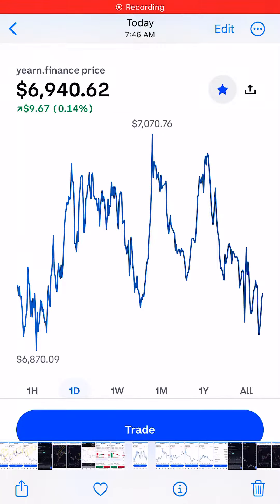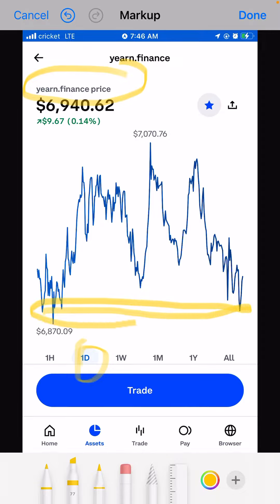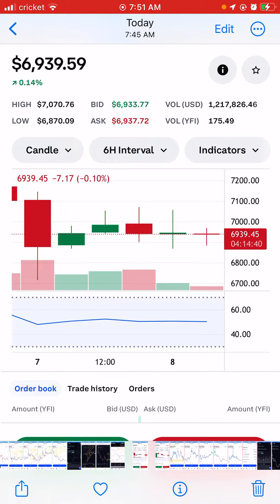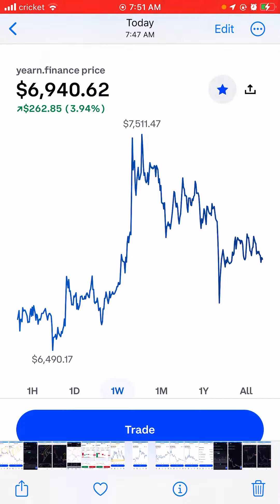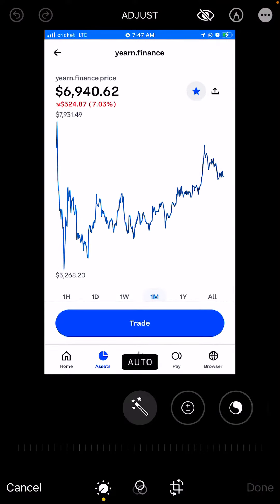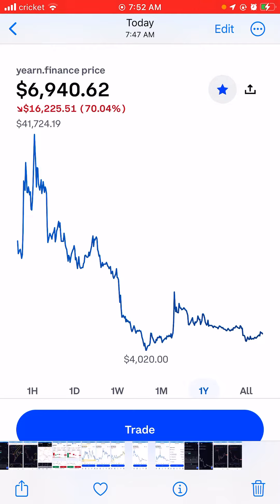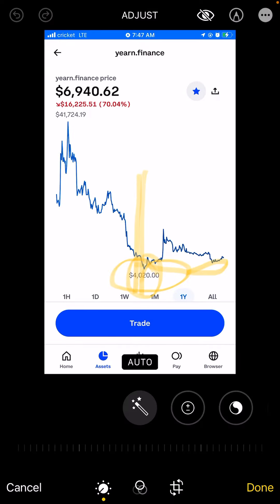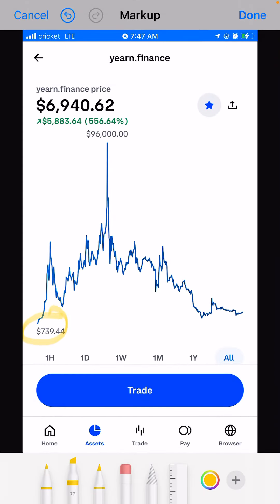Yearn.finance technical analysis part 1